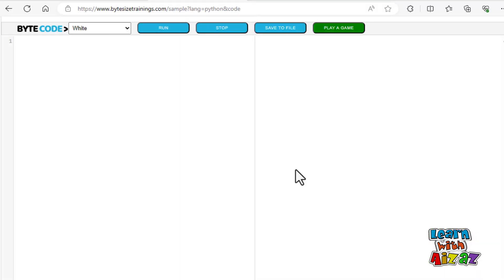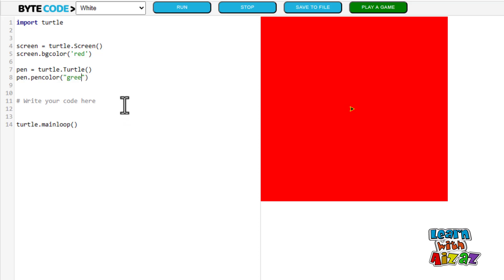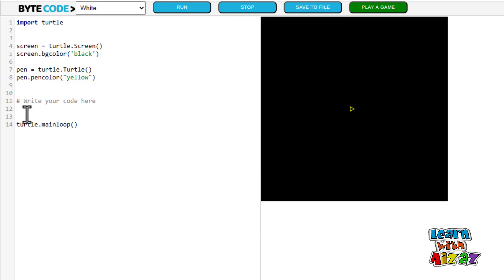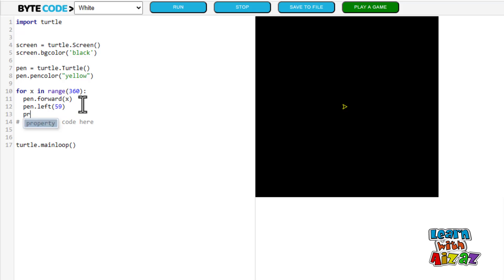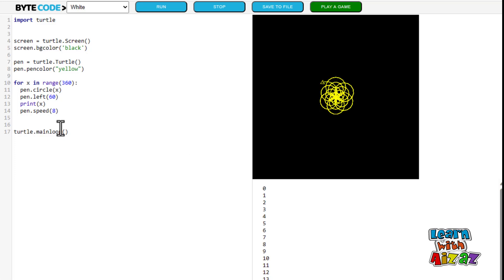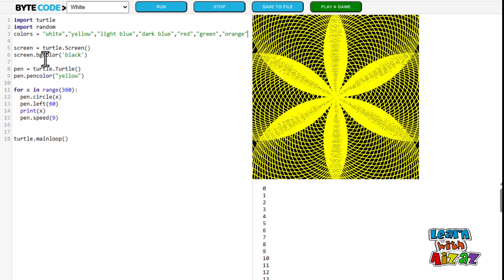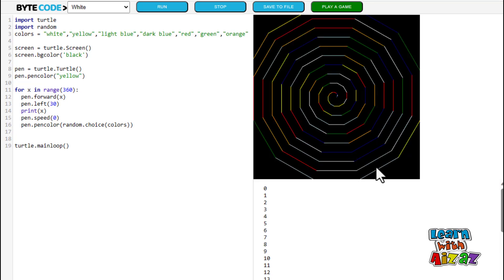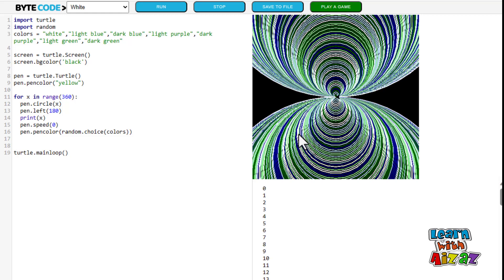Fun Python for Kids: Create Your First Turtle Animation | Learn with Aizaz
Join Aizaz as he dives into the world of Python with a super fun turtle module project! 🐢✨ In this video, "Create Your First Turtle Animation," Aizaz will walk you through the basics of setting up your coding environment and taking your first steps into programming. This is perfect for young coders who want to learn and create vibrant graphics with Python.
🔵 What You'll Learn:
Setting up Python
Changing screen and pen colors
Moving the pen to create shapes
Basic principles of programming with Python
🔴 Initial Code Setup:
Start coding right away by copying the initial code provided below. You can use this code in any Python editor to begin your coding adventure:
CODE:
# code starts
import turtle
screen = turtle.Screen()
screen.bgcolor('black')

pen = turtle.Turtle()
pen.pencolor("yellow")

turtle.mainloop()
# code ends
Links to code editors:

Here you can find more videos on my channel.